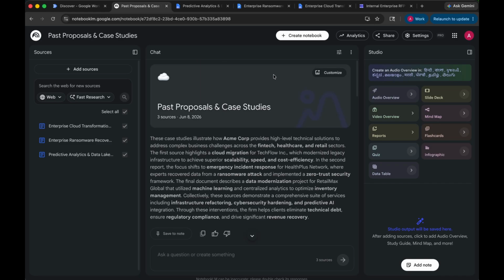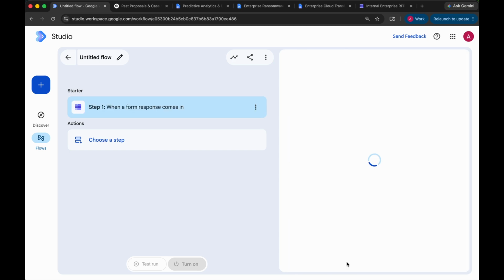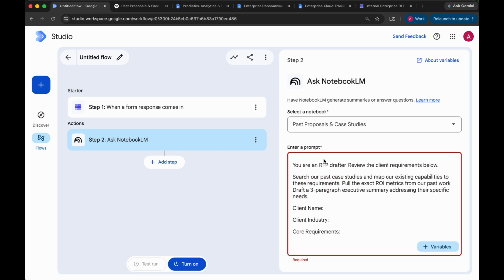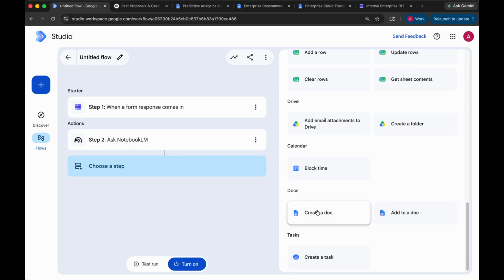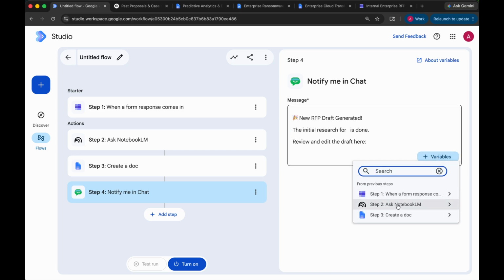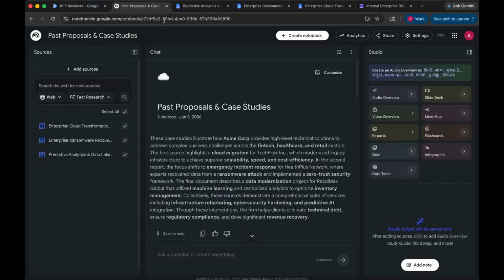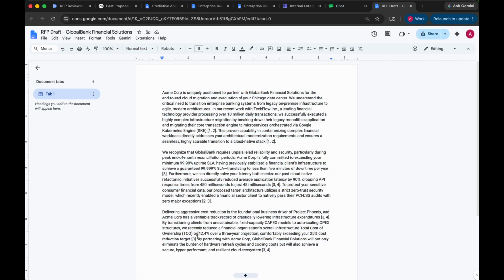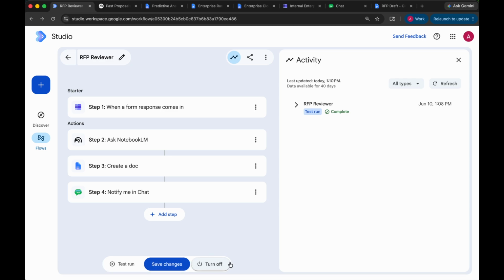Automating RFPs with Google Workspace Studio & NotebookLM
Responding to Requests for Proposals (RFPs) is a massive time sink. Instead of digging through Google Drive, reading old PDFs, and manually copying metrics into a new document, you can automate the entire research phase.

In this video, we build a form-triggered research agent using Google Workspace Studio as the orchestration layer and NotebookLM as the grounded reasoning engine. This architecture ensures the AI maps client requirements strictly to your proven company metrics—without hallucinations.

🏗️ The AI Workflow Architecture:
1. Intake: Sales team submits client requirements via a Google Form.
2. Reasoning: Workspace Studio passes the data to NotebookLM to cross-reference past case studies.
3. Generation: A customized, metric-driven executive summary is generated in a new Google Doc.
4. Notification: You get automatically pinged in Google Chat with the document link.

⏱️ Timestamps:
0:00 - Intro
0:50 - Setting up NotebookLM
1:18 - Setting up Workflow Starter
2:05 - Setting up Ask NotebookLM Step
2:57 - Create a Google Doc Step
3:40 - Configuring Google Chat Notification
4:24 - Saving & Testing the Workflow
6:26 - Outro